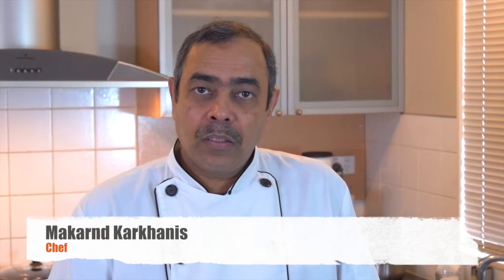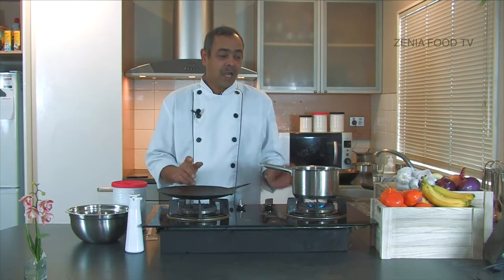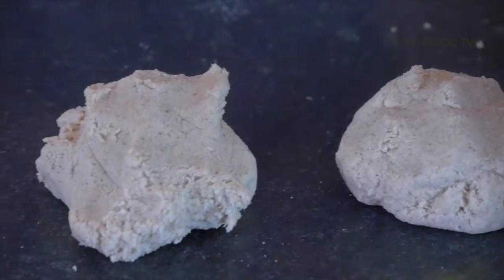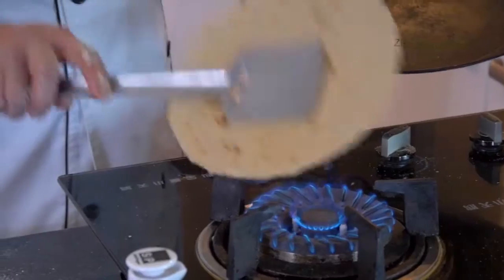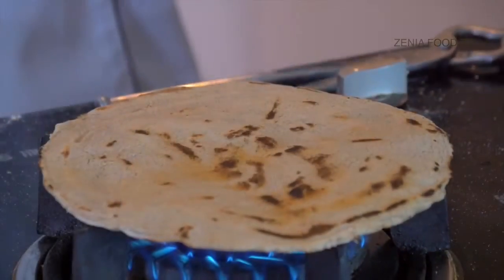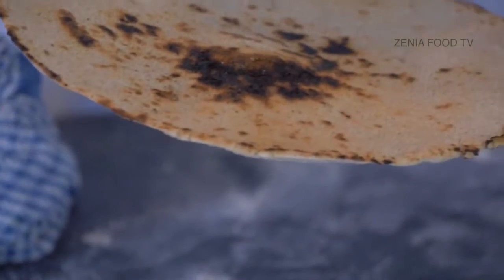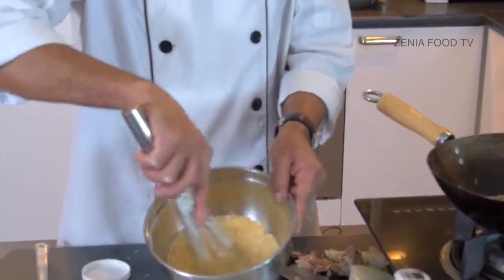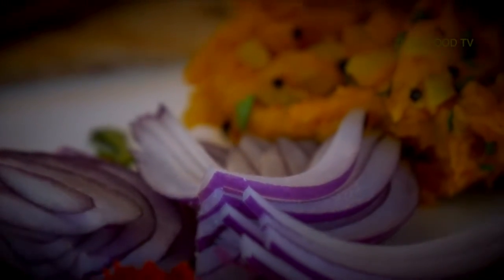Zunka Bhakar/Handmade Bread with Zunka(curry)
Zunka Bhakar is the dish commonly available in Dhaba's or small restaurant's in State of Maharashtra India. We are showing you haw to make at  home with easy recipe by Chef Mak in association with Zenia Food TV.